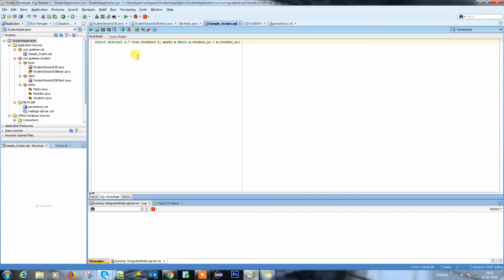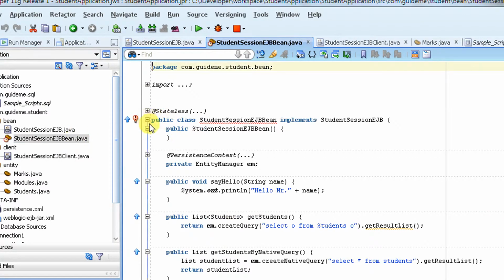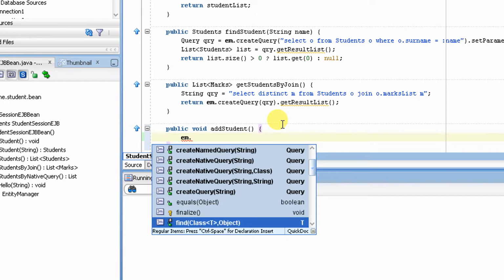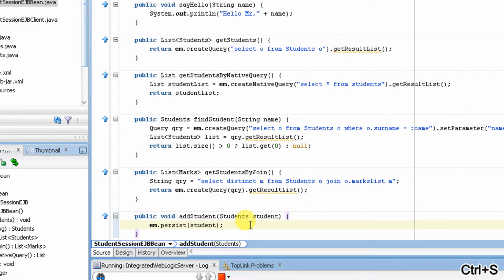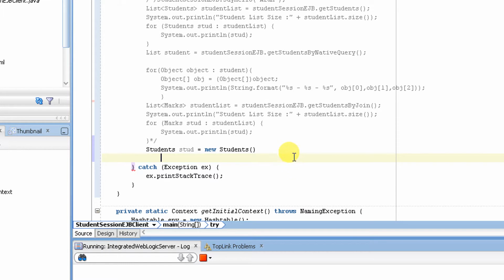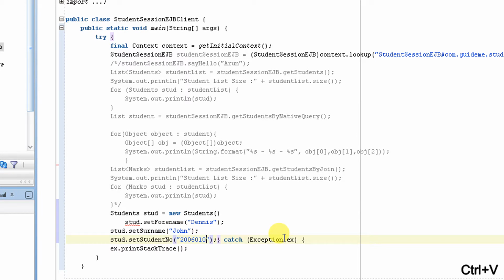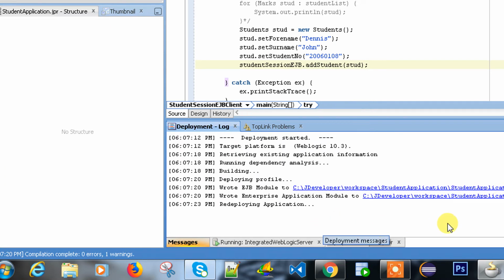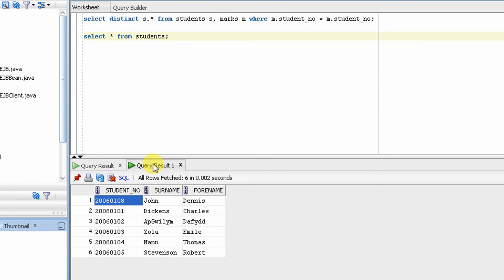Java EJB - Insert Data using JPA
1. Create weblogic server
2. Deploy your EJB
3. Create test client and run
4. Create database entities from table
5. Working with EJB Queries
6. Using Native SQL Query to fetch the data
7. Using where clause in ejb query
8. Using EJB Join query to fetch the data
9. Insert Data Using JPA Entity